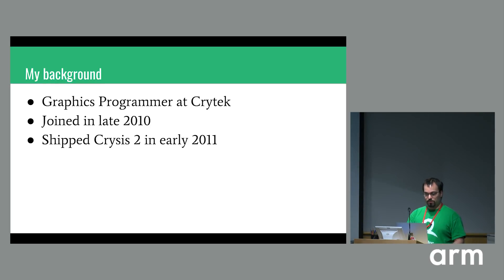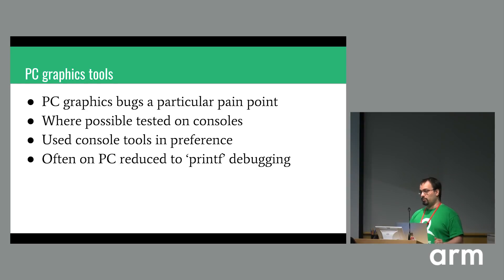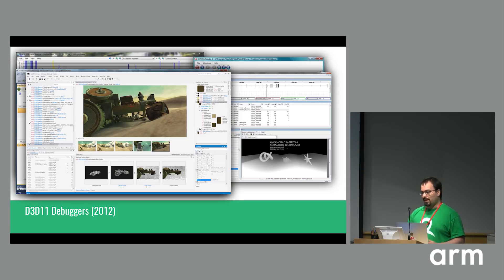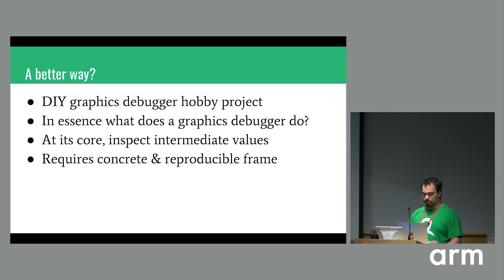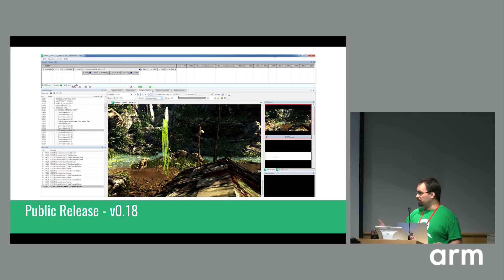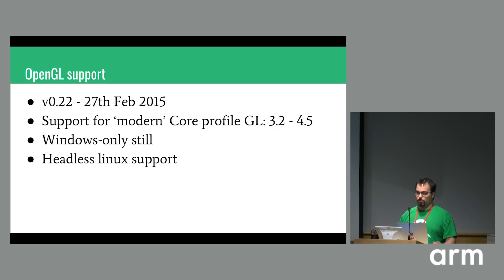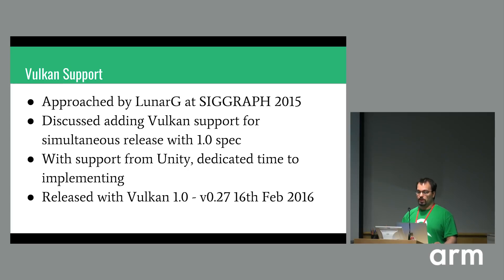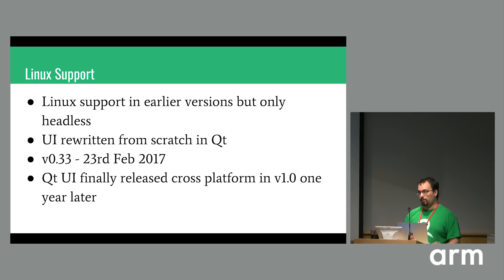Vulkanised 2018 - RenderDoc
Baldur Karlsson - RenderDoc

Arm hosted a full-day of technical sessions aimed at providing graphics developers a wealth of best practices and learning experiences from studios shipping games with Vulkan and GPU dev tech and driver engineers. The overall goal of the day is for developers to learn how to get the most out of Vulkan in their engine, application or title.